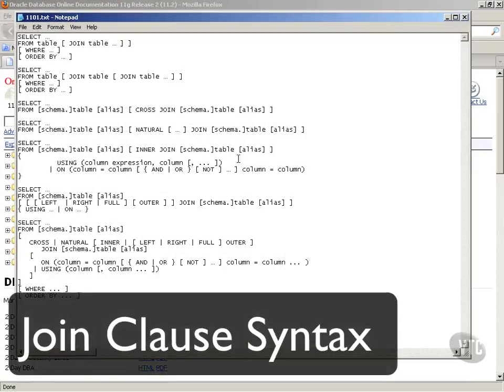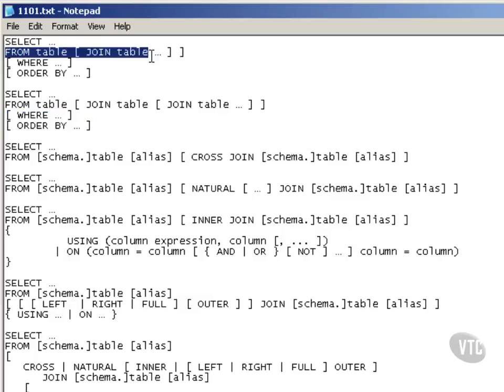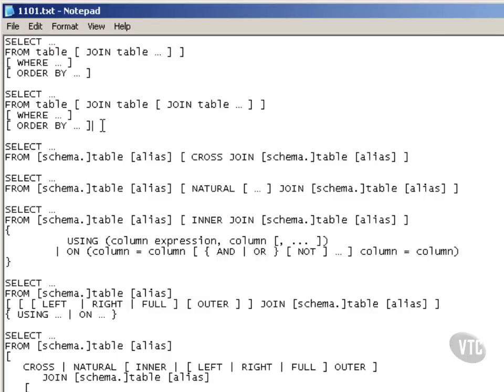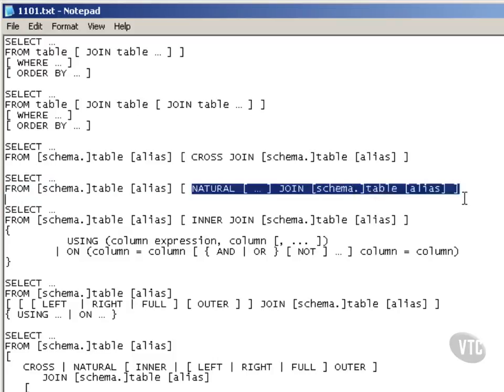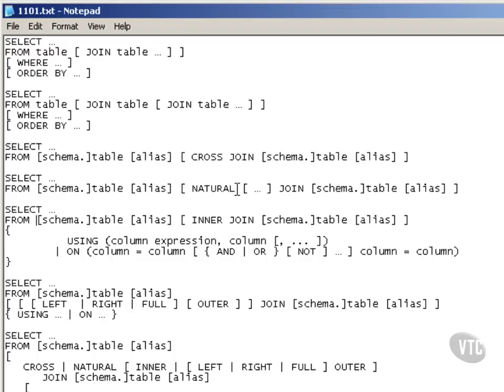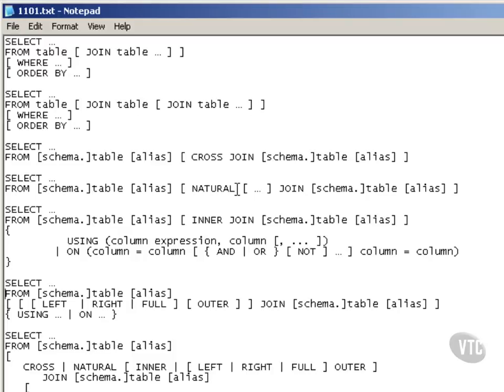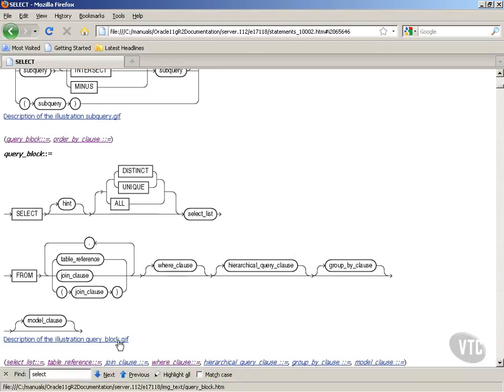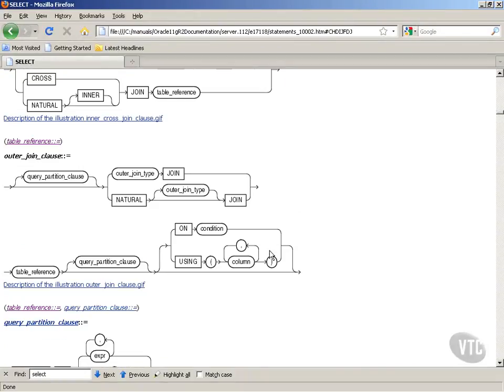108 Join Clause Syntax